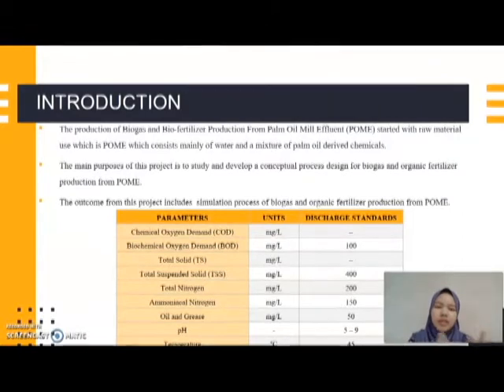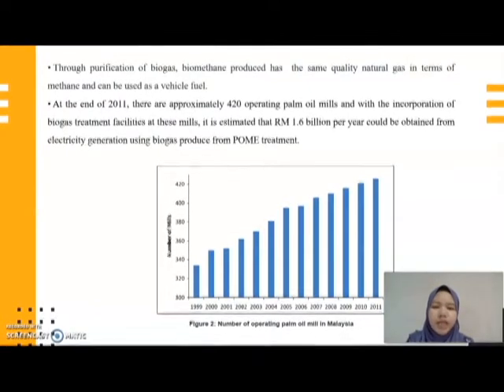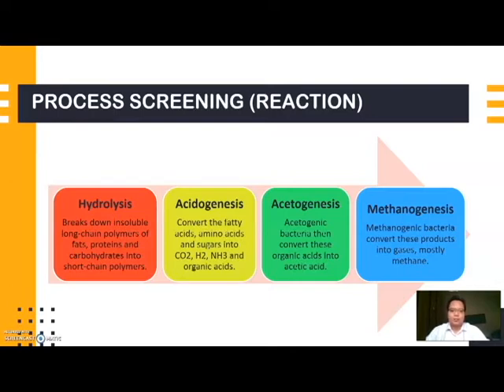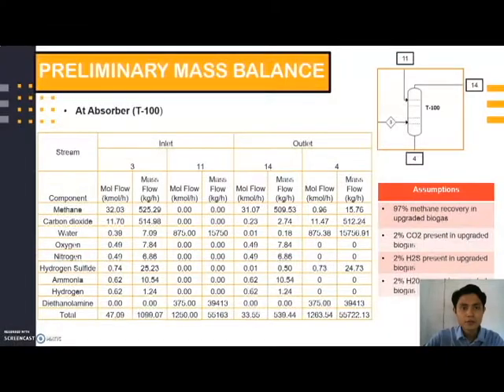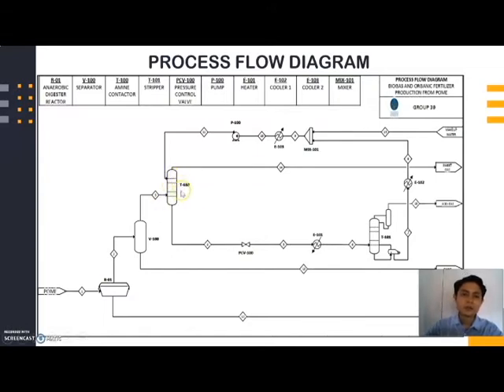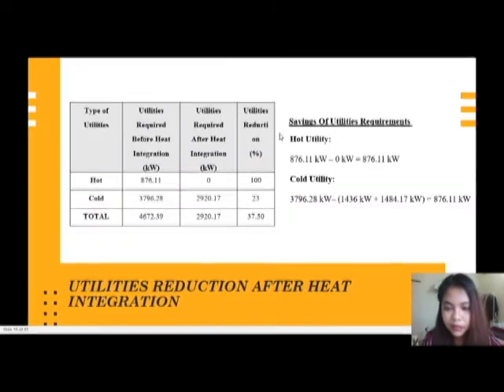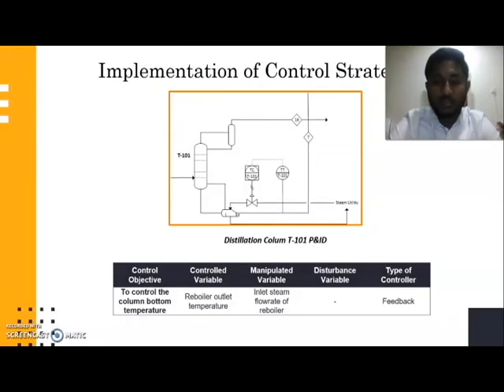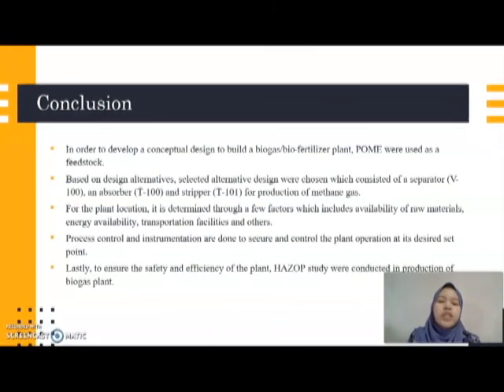PDP 1 Group 39 (Jan 20)